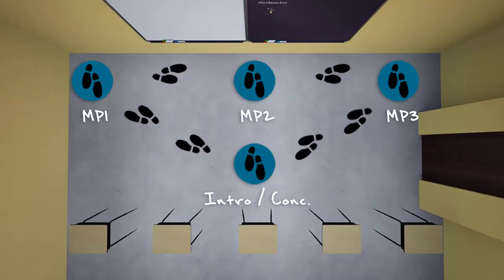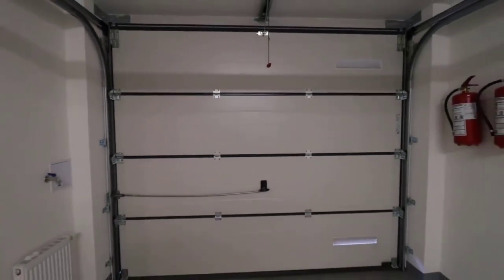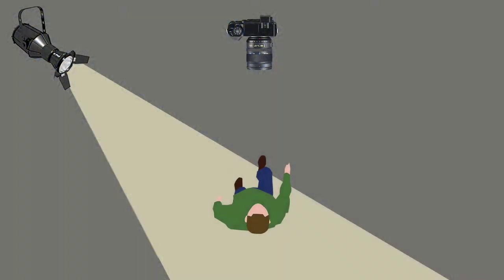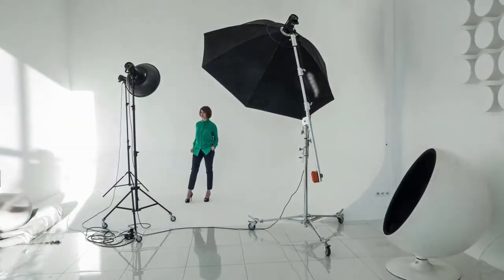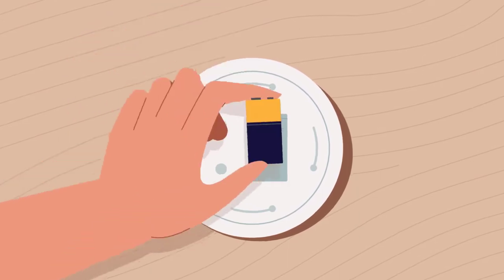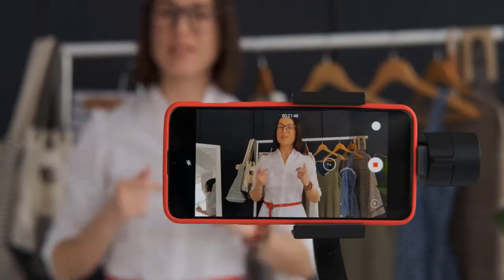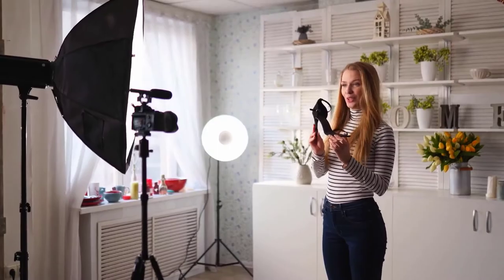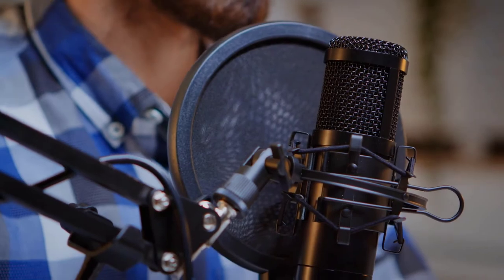How to Setup a Home Speech Space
This video covers some good practices to consider when putting together a home speech space to use in online public speaking and competitive forensics situations. Different instructors may have different ideas on how they want you to configure your space.  Make sure you check with them before recording / giving your speech.